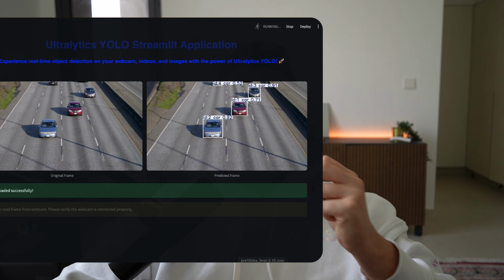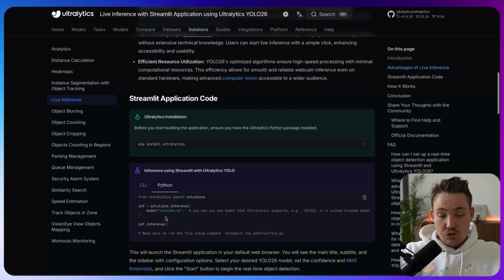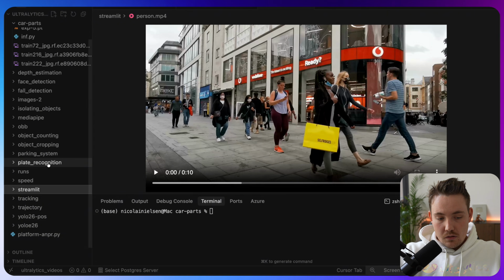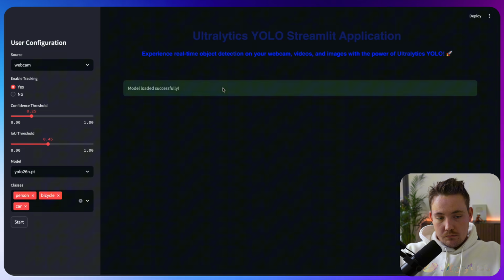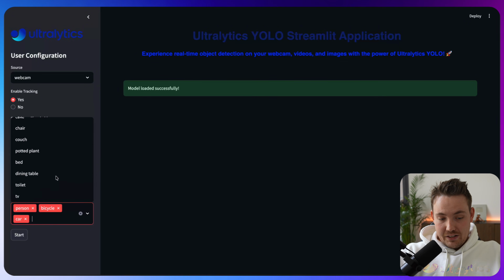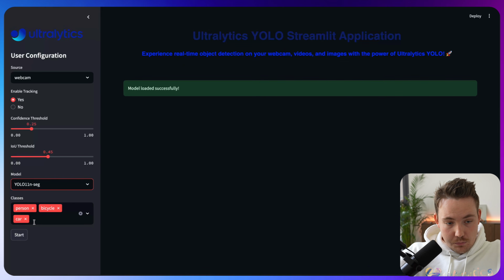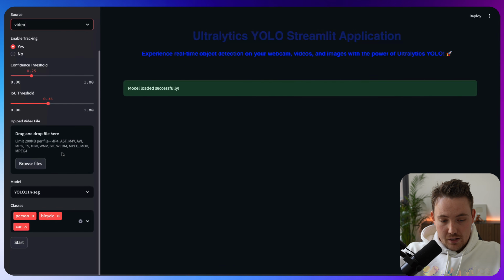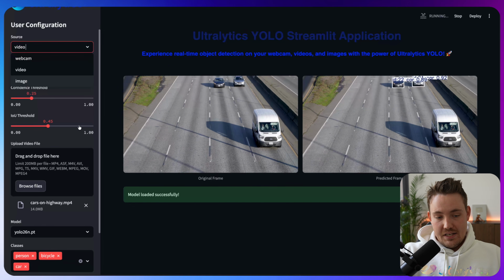How to Build a Live Inference App with Ultralytics YOLO26 & Streamlit | Detection & Segmentation 🚀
Building interactive web-based AI applications is easier than ever with tools like Streamlit. In this tutorial, we show how to create a live inference web app using Ultralytics YOLO26 and Streamlit, enabling real-time computer vision directly in the browser. We start with a walkthrough of the Streamlit live inference solution and then run the application in Python. You’ll see how to perform object detection and instance segmentation using YOLO26 within a Streamlit interface, as well as how to process video inputs for real-time predictions.

Chapters:
00:00 - Introduction
00:19 - Streamlit live inference solution overview
01:16 - Running the Streamlit app in Python
02:56 - Object detection with YOLO26 in Streamlit
03:25 - Instance segmentation with YOLO26
04:12 - Video inference in Streamlit
05:02 - Summary and key takeaways